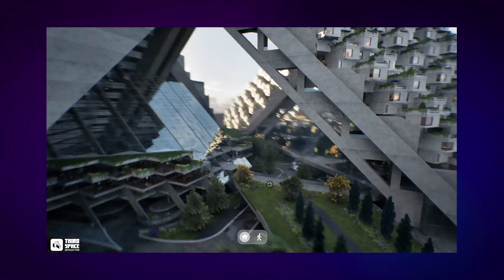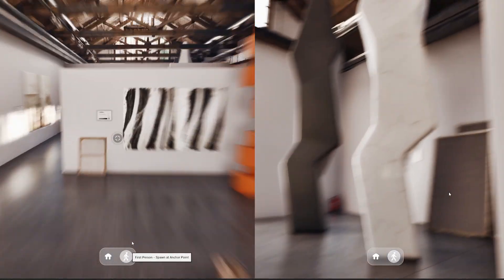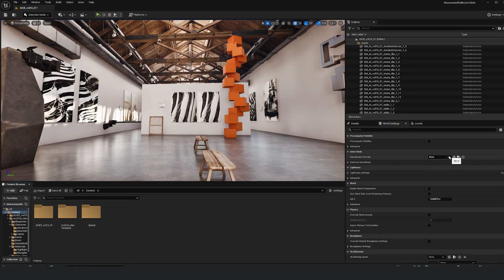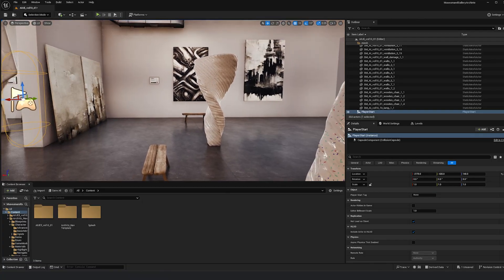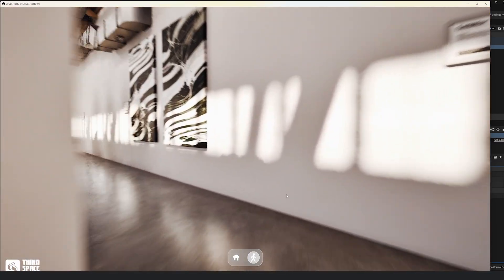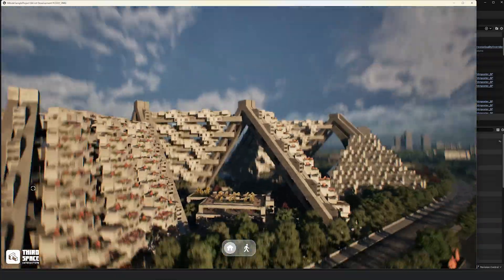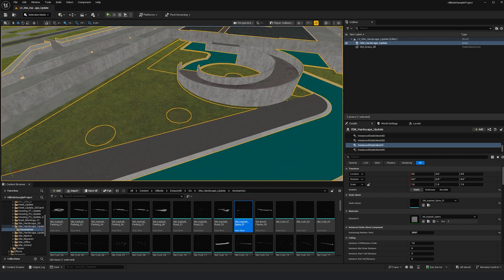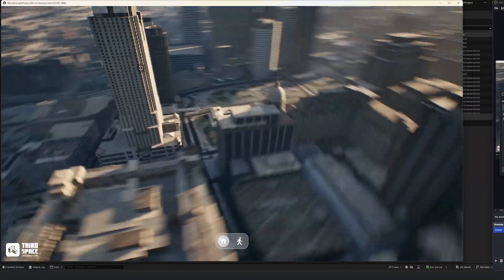Third Space Nav: Production-Ready Navigation for UE5 | Desktop + Mobile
Add professional navigation to your UE5 project in minutes! Works on desktop and mobile, includes selection system, optimized for Pixel Streaming.

Two complete navigation systems:
- Basic Navigation - Perfect for single buildings, showrooms, and product configurators
- Advanced Navigation - Google Earth-style controls for neighborhoods, cities, or any large-scale environment

TIMESTAMPS:
00:00 - Introduction
00:45 - Feature Breakdown
02:18 - Setup Walkthrough
03:19 - Nav System 1 - Basic
08:04  - Nav System 2 - Google Earth Style